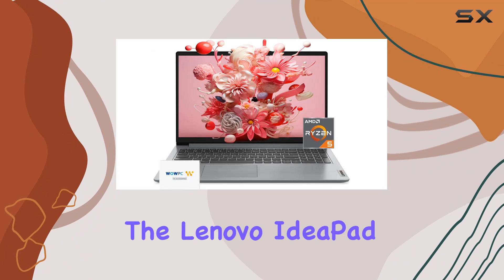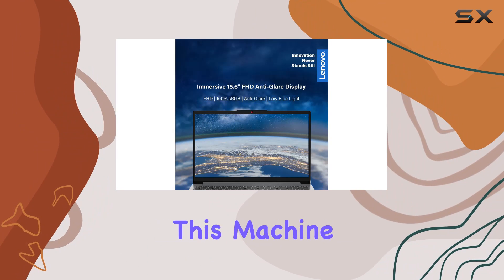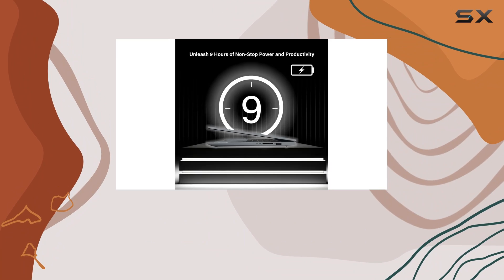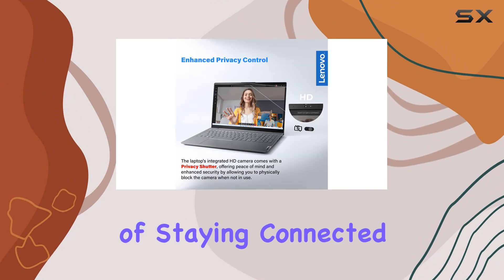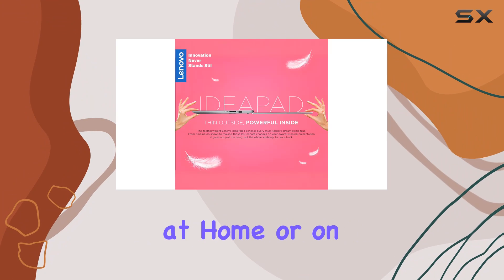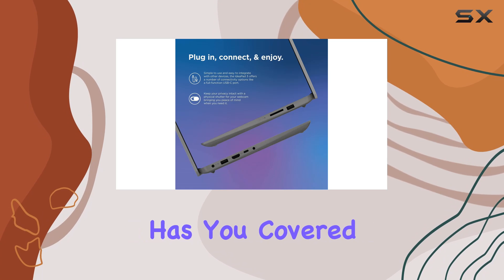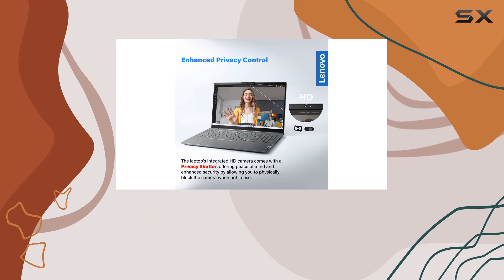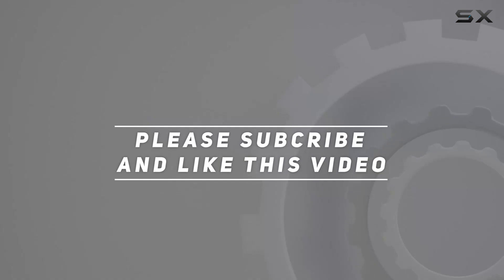Lenovo IdeaPad 15.6" FHD Laptop: Unleashing Power & Performance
0:00 Intro
0:06 Review

Things that we mentioned in this video:
Lenovo IdeaPad Laptop, 15.6" : B0CX3J466X